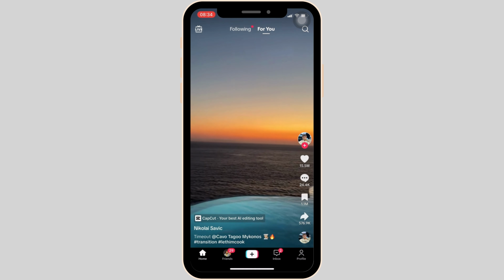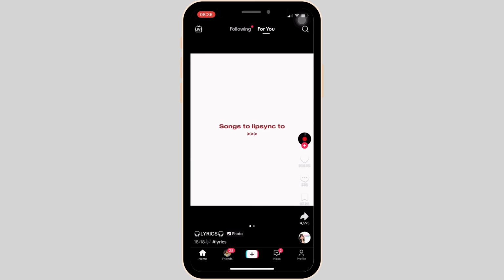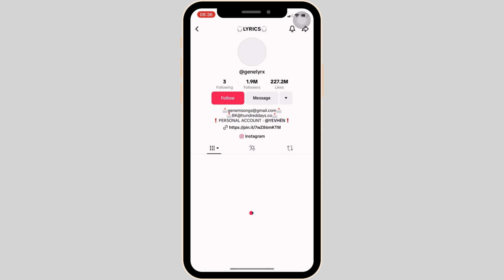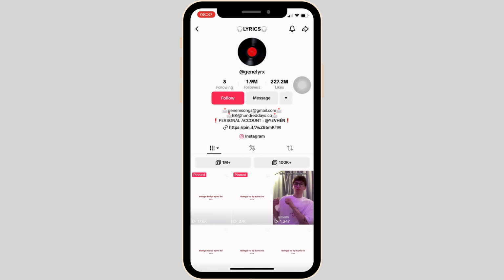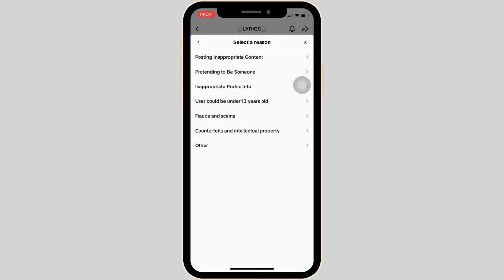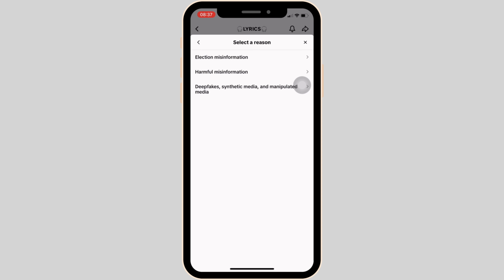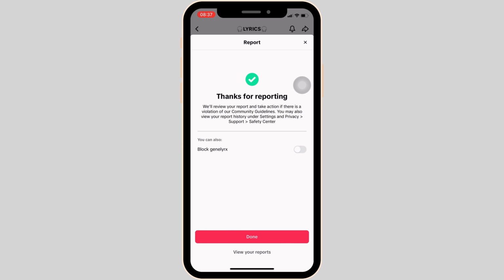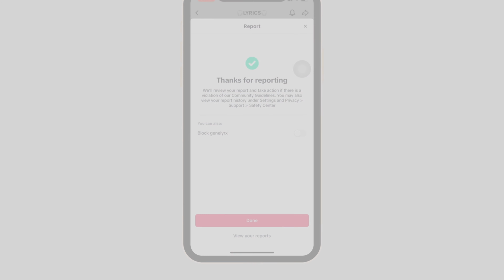How to Report Account on Tiktok | Report Tiktok Account (2024)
Need to report a TikTok account? This video will walk you through the steps to report an account on TikTok for inappropriate content or behavior. Follow these easy instructions to ensure that the account in question is reviewed by TikTok's moderation team.

Timestamps:
0:00 - Introduction
0:15 - Reporting an Account on TikTok